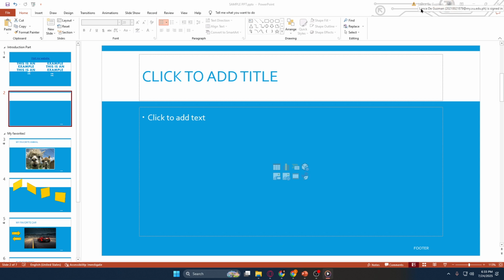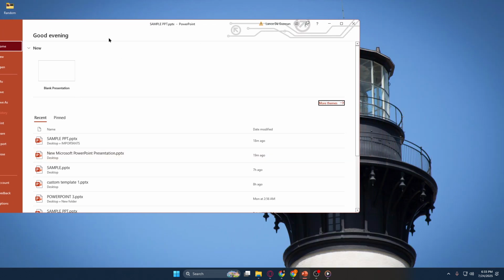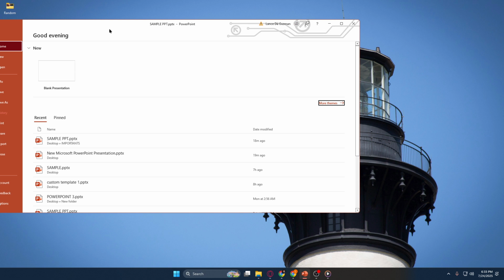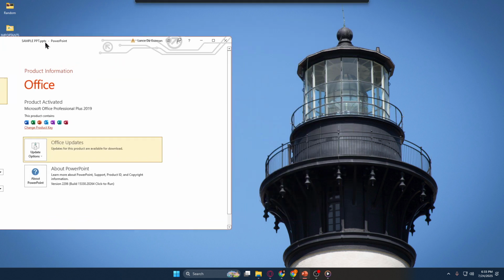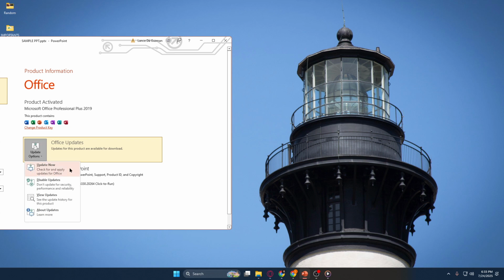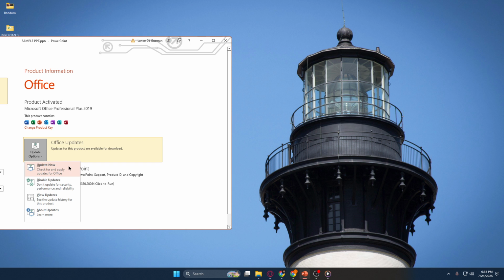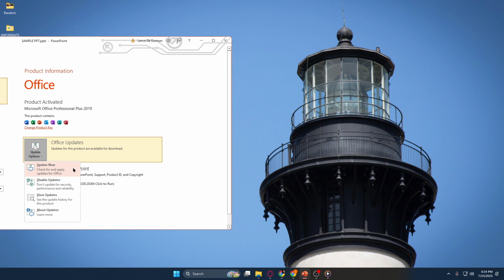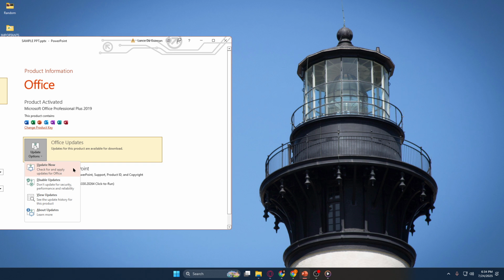How To Update Microsoft PowerPoint Microsoft PowerPoint Tutorial [2026 Guide]